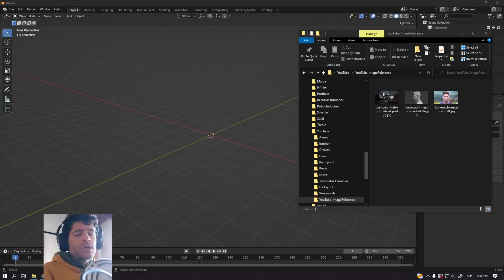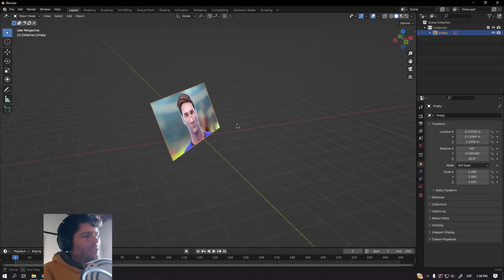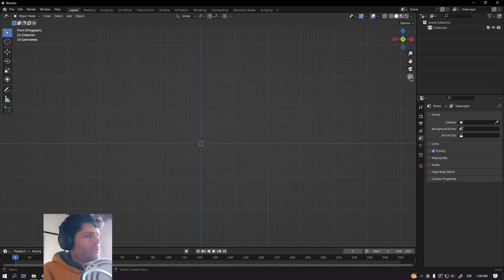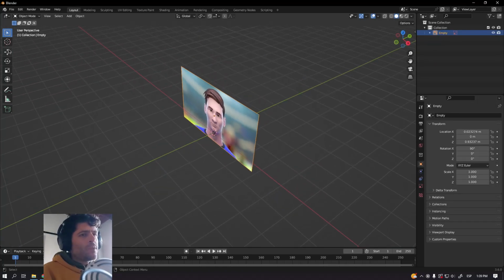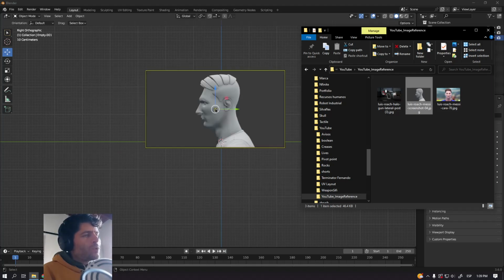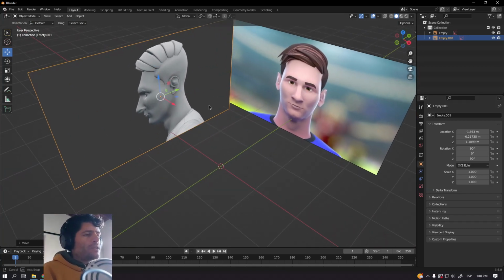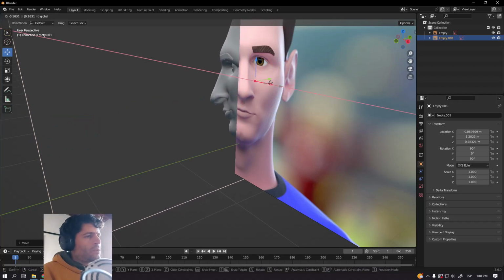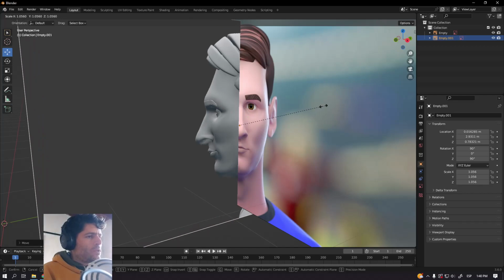How to add an Image reference in Blender 3.6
In this video tutorial you will learn how to add a reference image in Blender. A very useful tool to have a visual reference to start modeling characters or any kind of 3D assets.